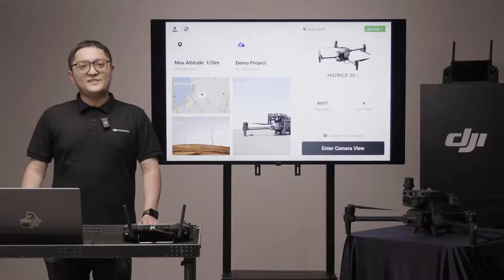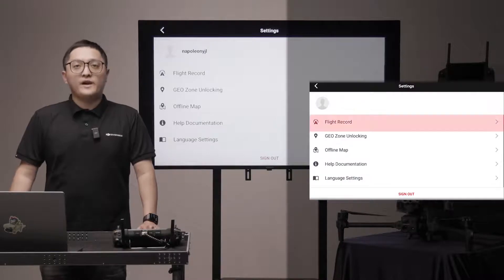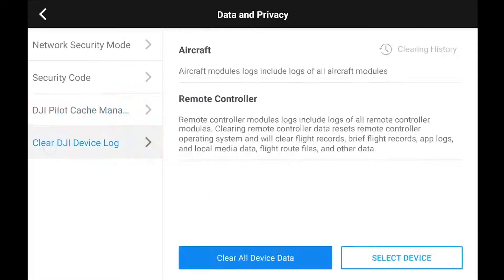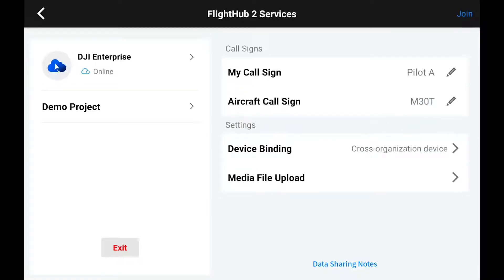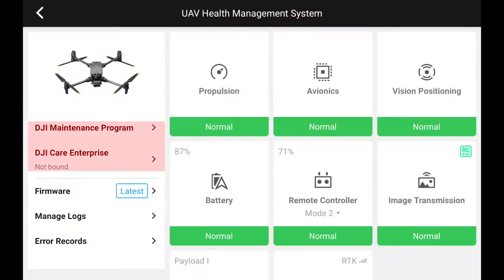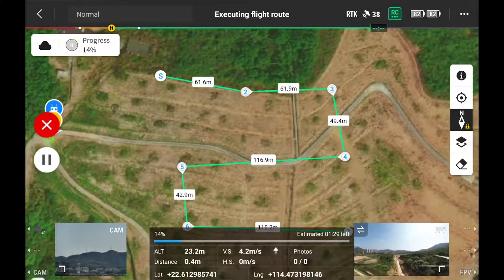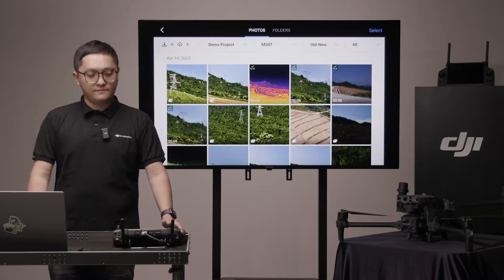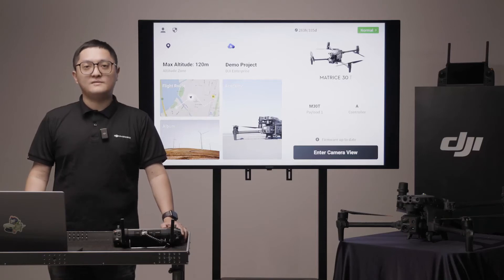Die DJI Pilot 2-Startseite verstehen Episode 1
Willkommen zur ersten Folge der DJI Pilot 2 Lernserie.

In diesem Video werden Sie sich mit der Startseite des DJI Pilot 2 vertraut machen und die Funktion der einzelnen Symbole verstehen.

Tipp: Bevor Sie eine Mission starten, überprüfen Sie bitte die folgenden Funktionen in der folgenden Reihenfolge: Geo Zone, Cloud Service, Health Management, Aircraft Status, und dann "Enter Camera View".

Über den DJI Pilot 2 Schulungskurs:
Dieser Schulungskurs wurde für Benutzer entwickelt, die neu im Umgang mit der DJI Matrice 300RTK oder der Matrice30 Serie sind. Am Ende der Reihe werden Sie ein grundlegendes Verständnis für die Funktionsweise von DJI Pilot 2, bewährte Verfahren und ideale Arbeitsabläufe haben, die Ihnen bei Ihrem nächsten industriellen Einsatz von Nutzen sein werden.

Anmerkung:
Die Matrice 30T wurde in dieser Serie als Demo-Gerät verwendet. Wenn Sie die Matrice 300 RTK verwenden, beachten Sie bitte, dass es aufgrund des Controllers und der Nutzlasten von Drittanbietern ein paar Unterschiede geben kann. Die meisten Funktionen werden in dieser Lernserie behandelt und Sie können das Benutzerhandbuch zu Rate ziehen, um eine vollständige Lernerfahrung zu machen. verfügbar.